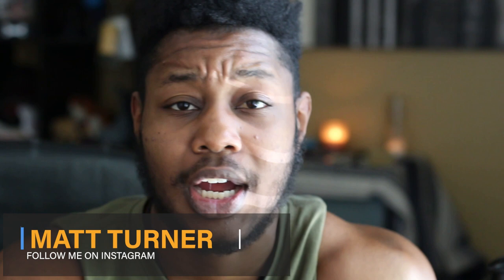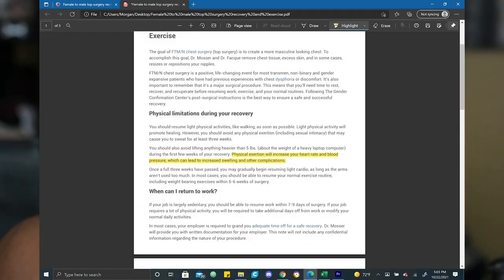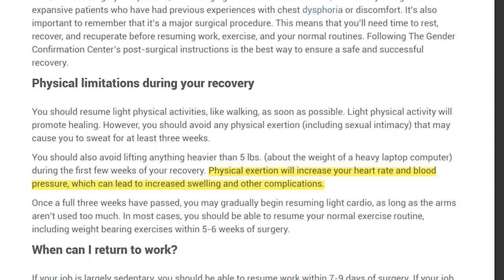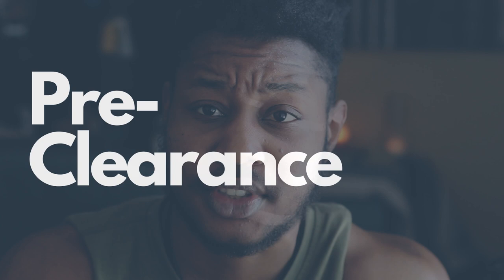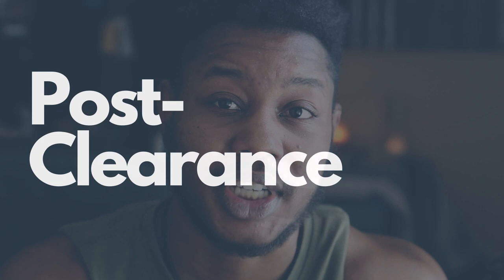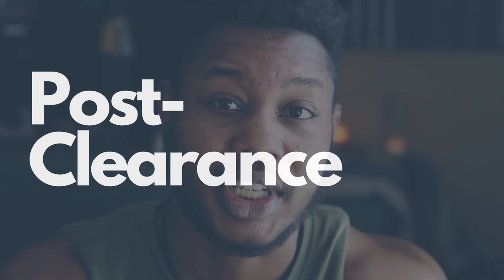A Guide to Getting Back into Working Out Post Top Surgery | ftm/n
A Guide to Working Out Post Top Surgery | ftm/n